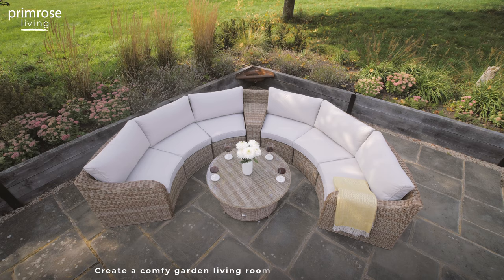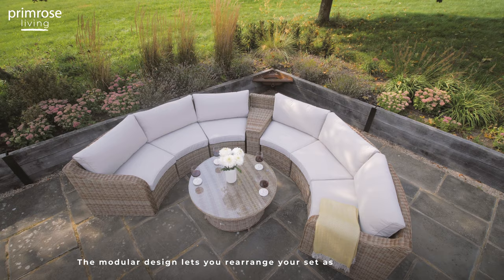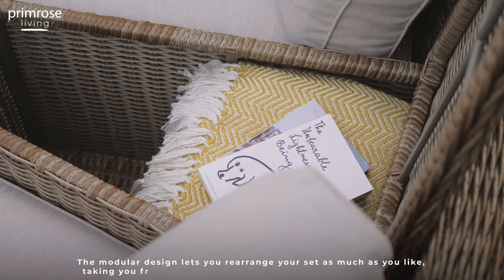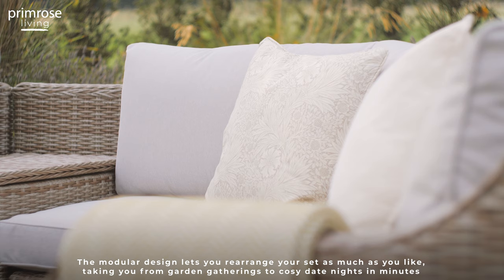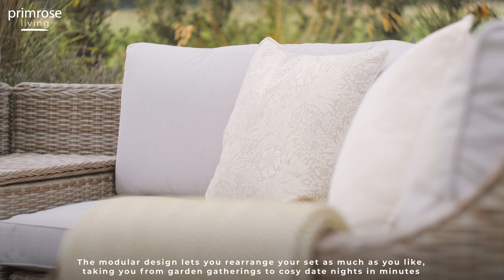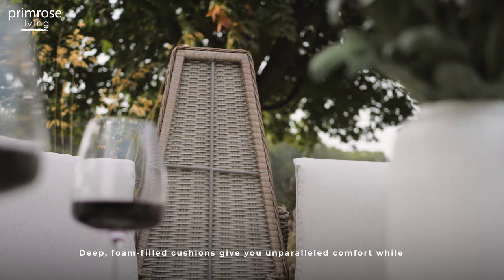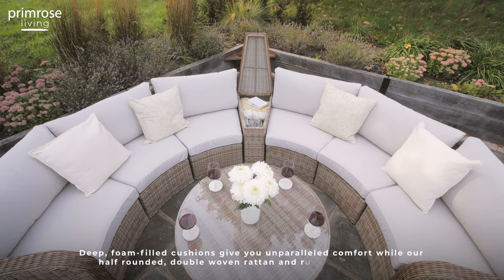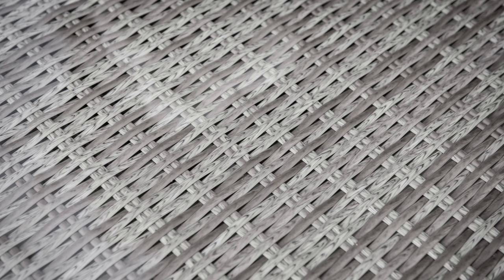Six Seater Luxury Garden Sofa Set | Primrose Living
For outdoor living in style and sophistication. Every piece within Primrose Living is designed to bring modern comfort to your garden, whether dining with nature or relaxing at dusk. We offer high-quality, dependable pieces that you can shape around your space, and enjoy for years to come.

Tag us in your garden photos! MyPrimroseGarden​